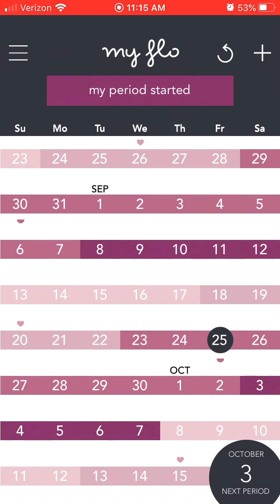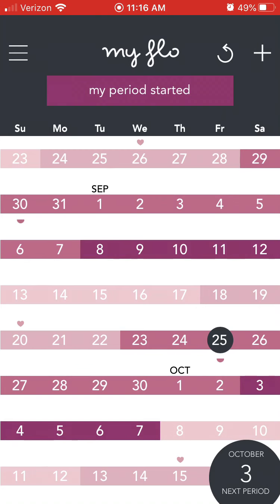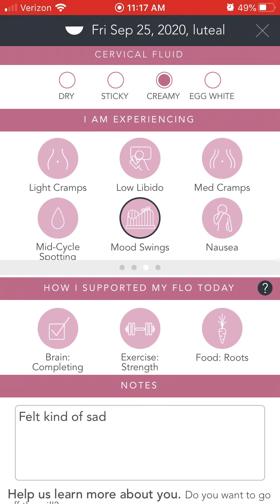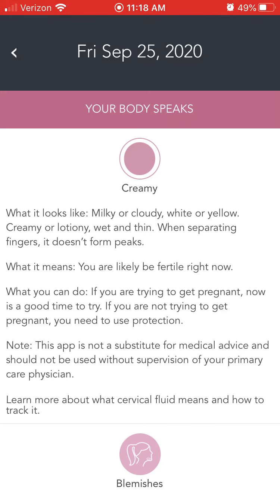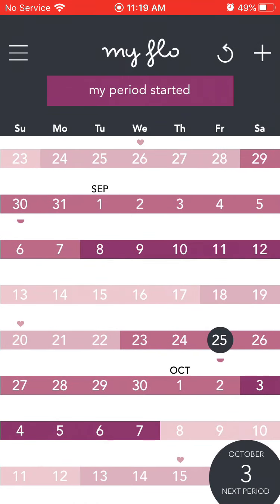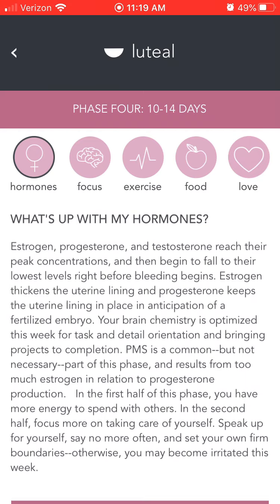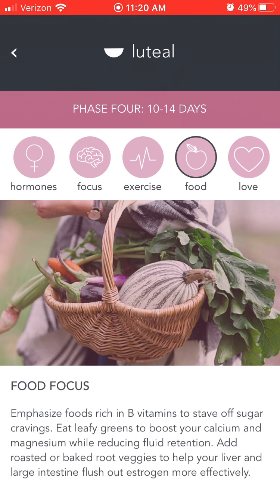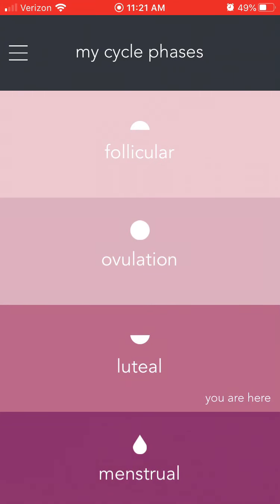MyFlo App Tutorial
Brief introduction/how-to video to get started using and navigating the MyFlo app for tracking your cycle.